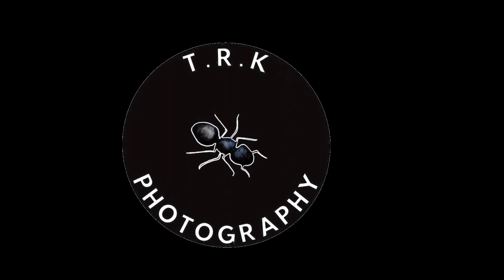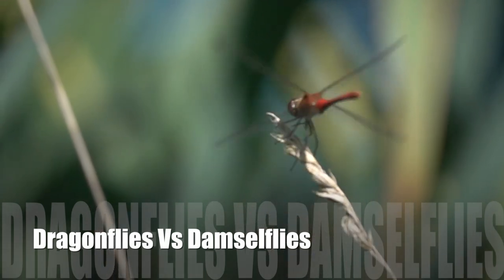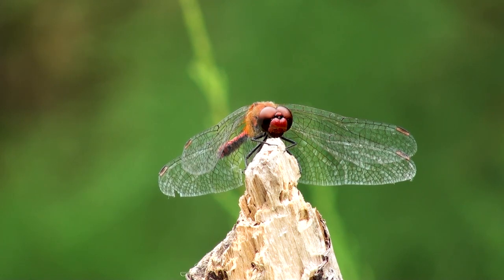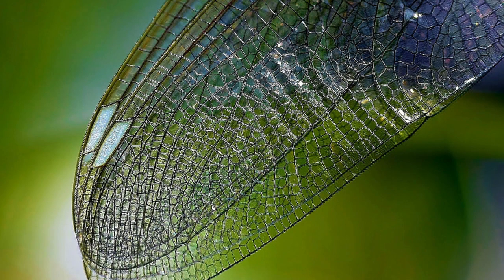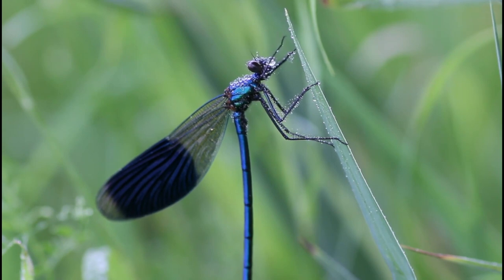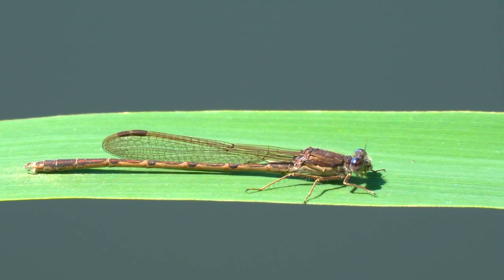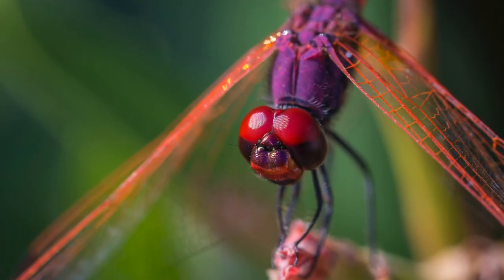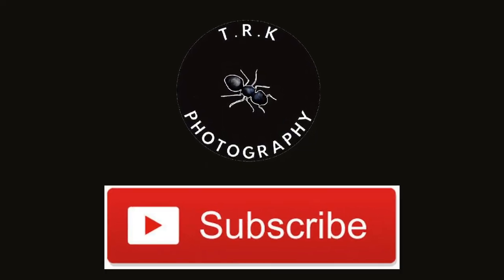Difference between Dragonfly and Damselfly (Dragonfly vs Damselfly)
Difference between dragonfly and damselfly. Most people think that a dragonfly and damselfly are both the same but, they are not. I am going do a dragonfly vs damselfly video to help you with how to easily find out if the insect you are looking at is a dragonfly or a damselfly. Also I should give the credits to the people who has taken these video clips these are not mine but I used them to help you understand more.